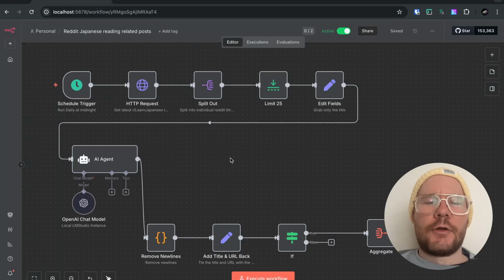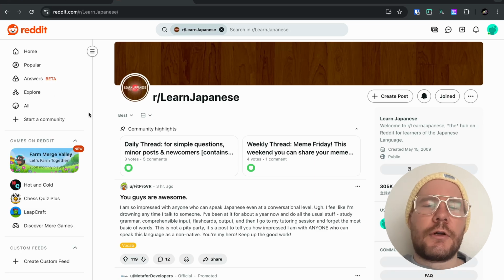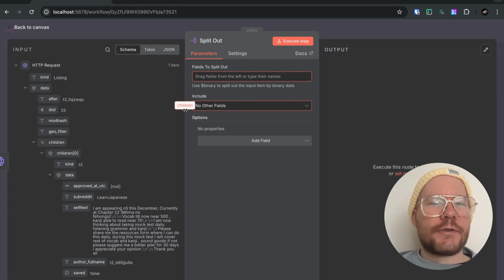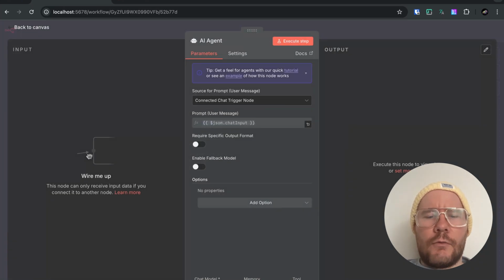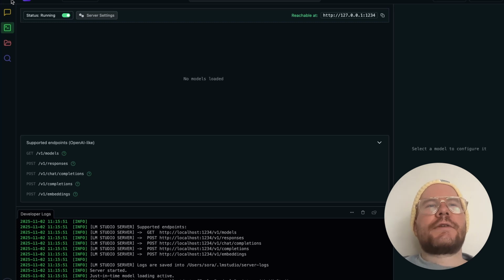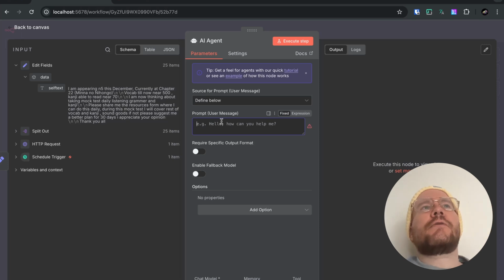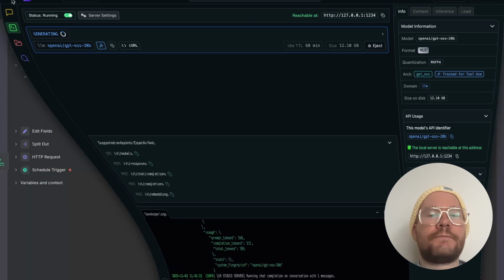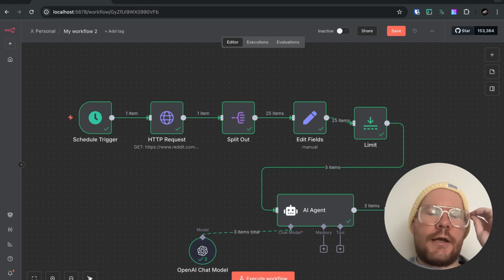How to generate unlimited content ideas for free using n8n a local LLM AI agent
You can automate your content idea generation using n8n and a local AI agent so you never run out of ideas for videos.